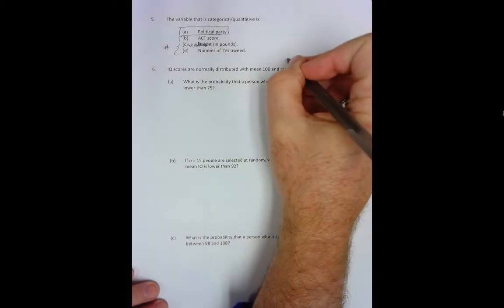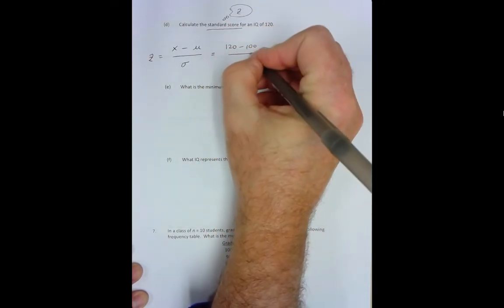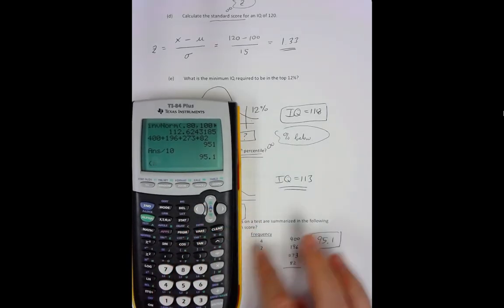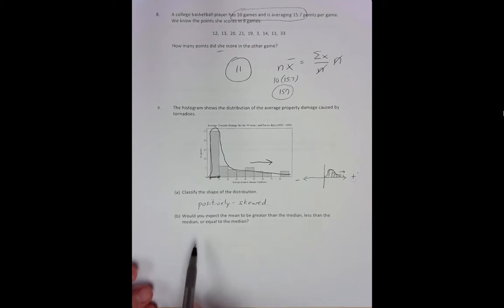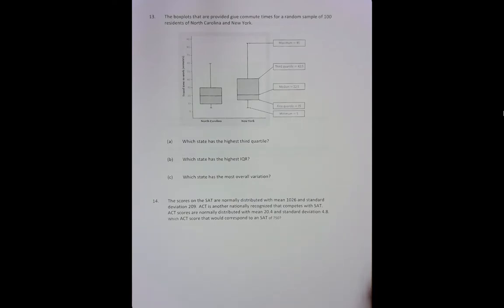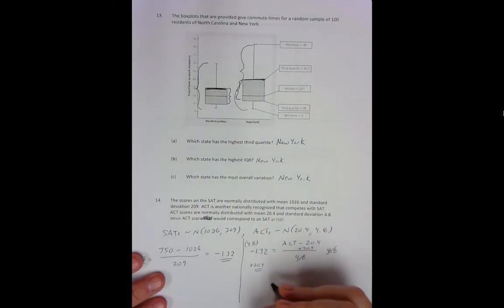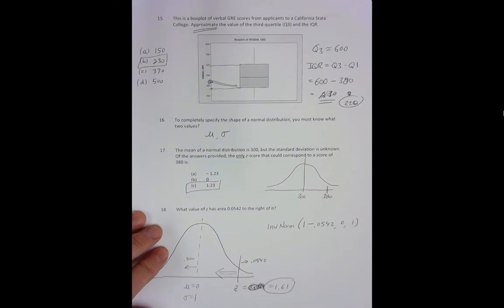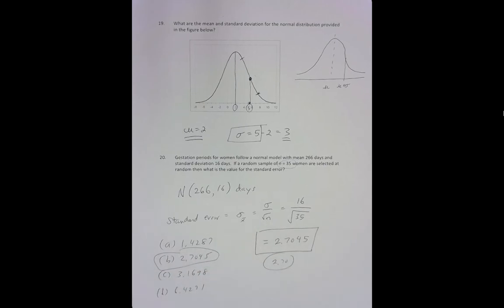math1500 midterm study guide